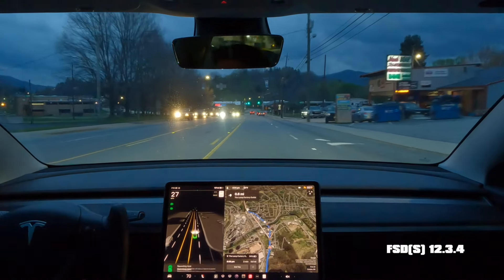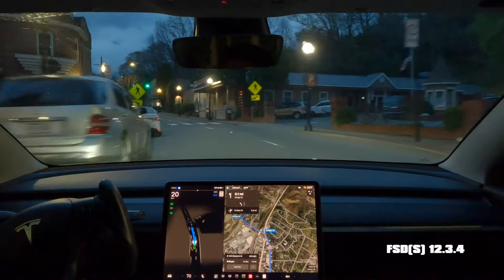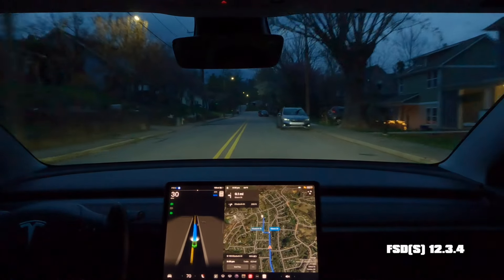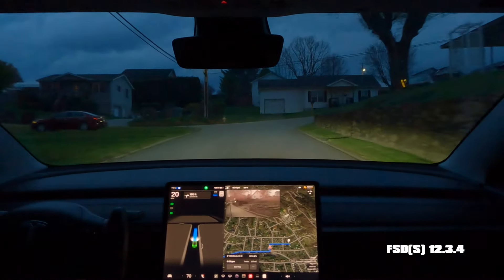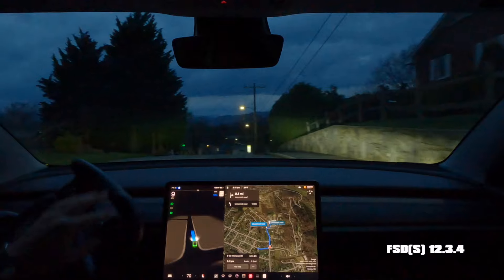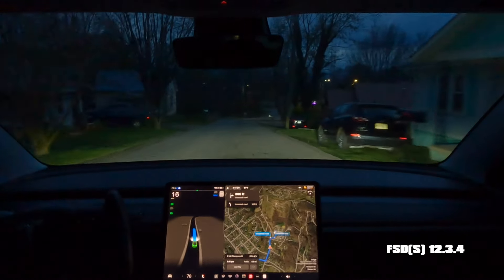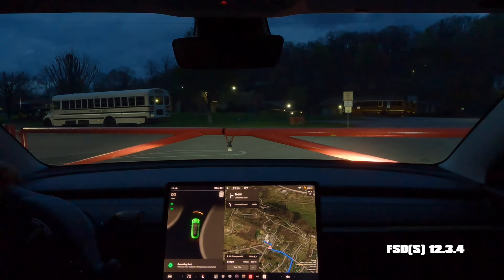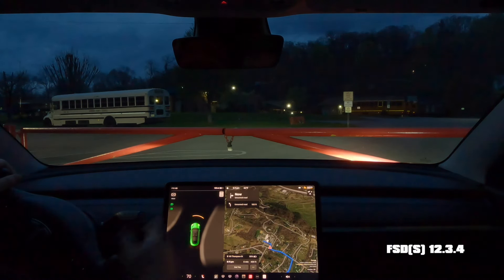Tesla FSD (Supervised) aka Beta 12.3.4 first drive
Full Self Driving (Supervised) aka Beta 12.3.4 still has speed issues and doesn't stop for this gate